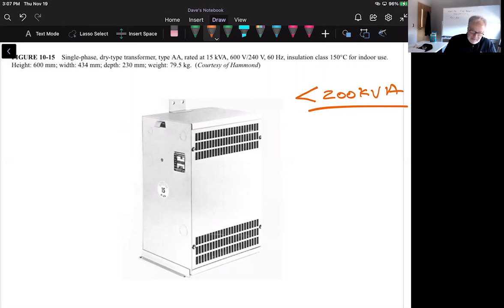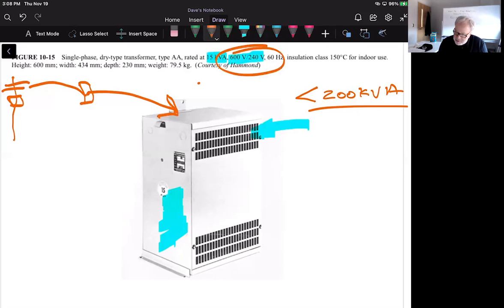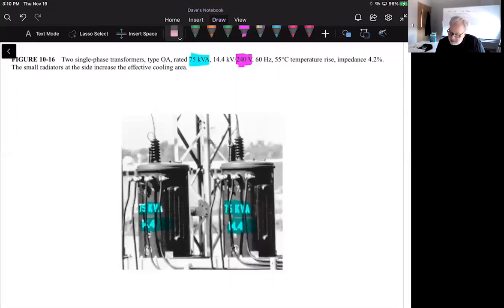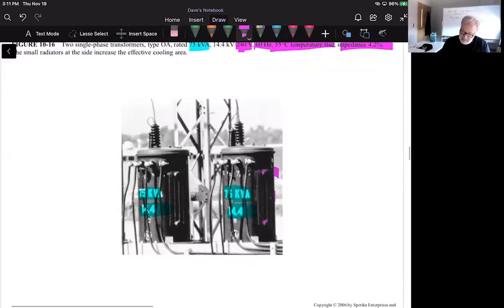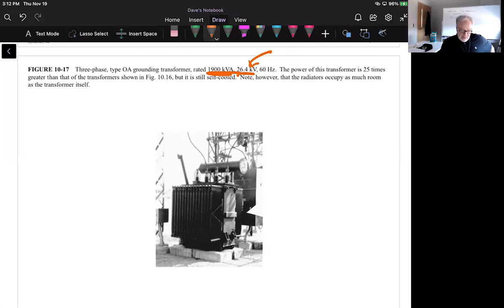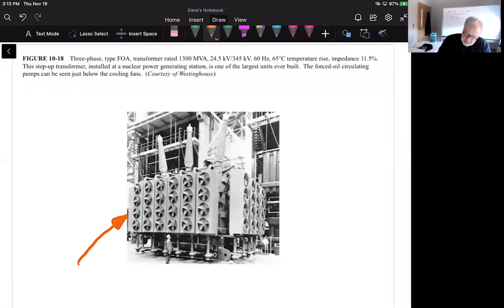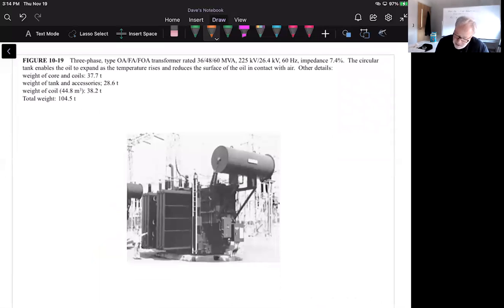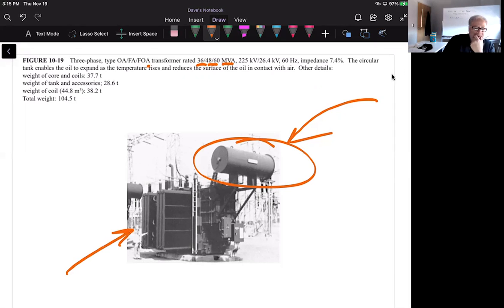Wildi_CH.10_Sect. 10.11_Cooling Methods